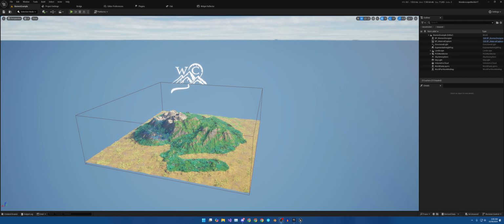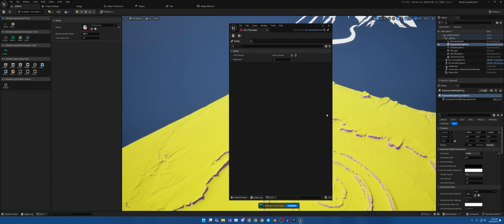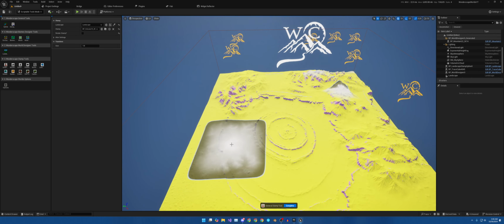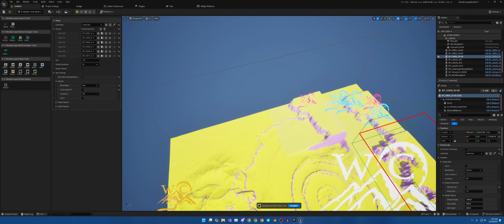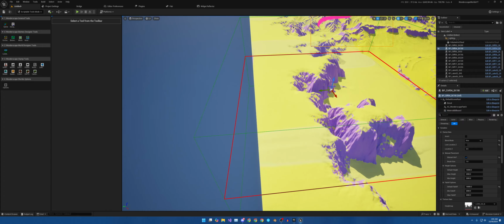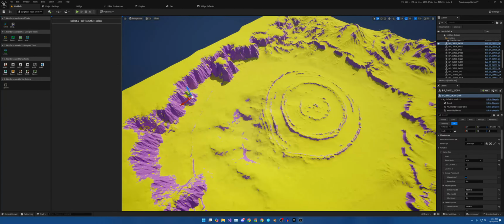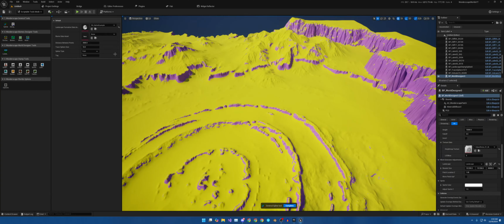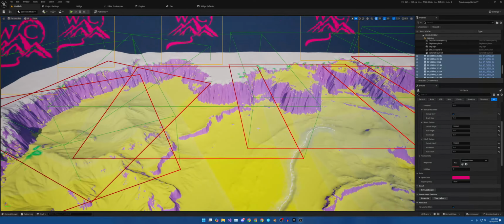Wonderscape Worlds Landscape Designer PCG